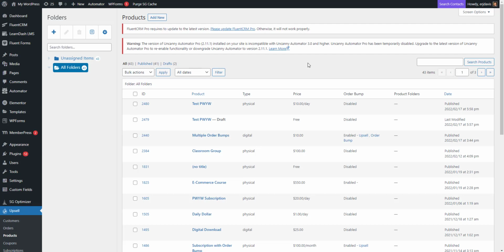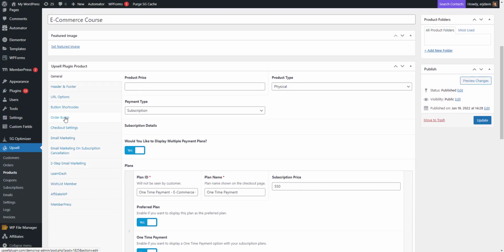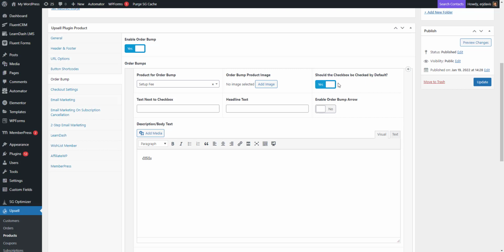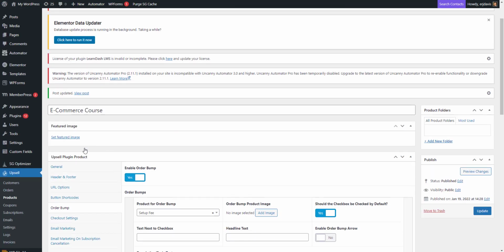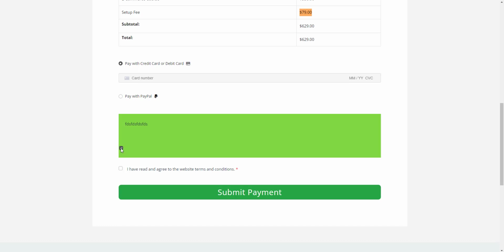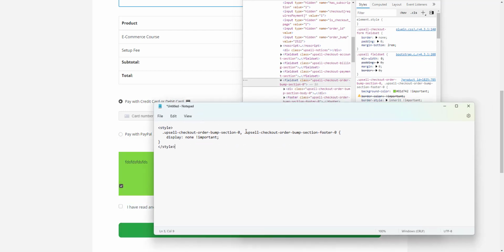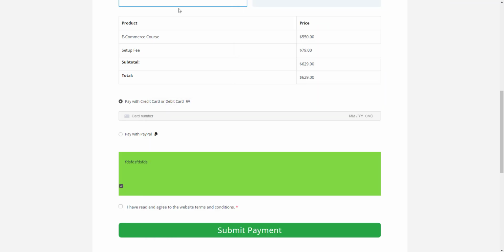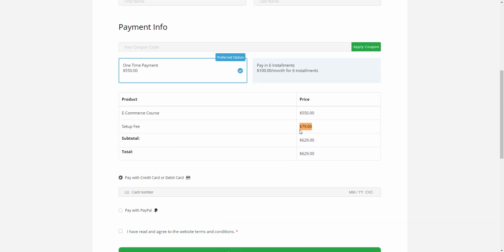Upsell Plugin "Hack": How to Charge the Customer an Additional Fee at Checkout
In this video, I'm going to show you a "hack' where you can add an additional product at checkout which will be charged to the customer.

Here are a couple scenarios on when this could be useful:

1. If you're selling a product or service where you need to charge your customer a "Setup Fee".

2. If you're selling a physical product and wanted to charge a "flat-rate" shipping to all orders.

This "hack" could be used anytime you wanted to charge your customer an additional fee at checkout.

Below is the example code mentioned in the video which you will want to apply to your checkout page to hide the order bump from the front-end.

  .upsell-checkout-order-bump-section-0, .upsell-checkout-order-bump-section-footer-0 {
    display: none !important;